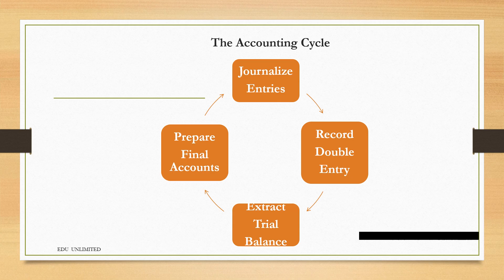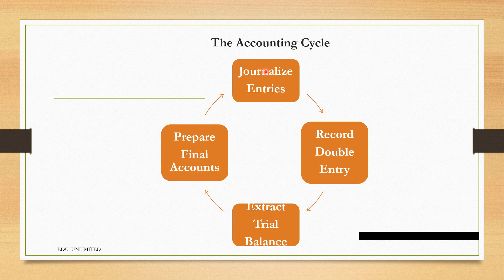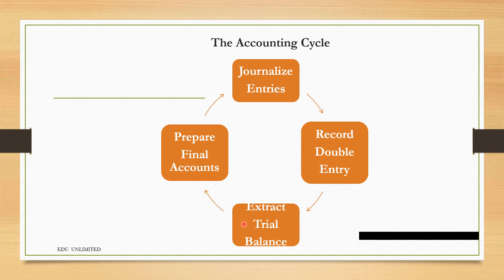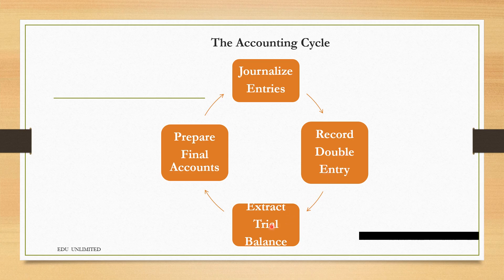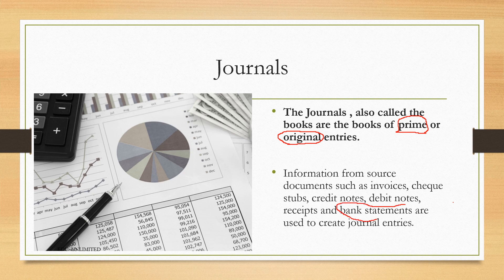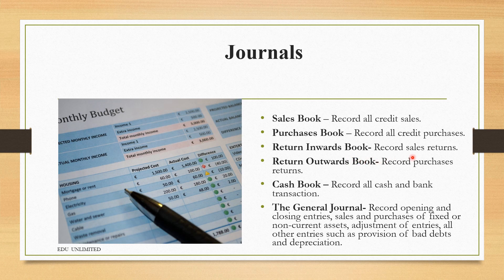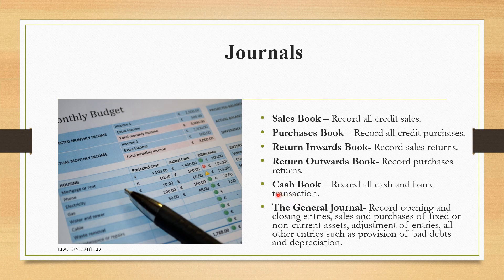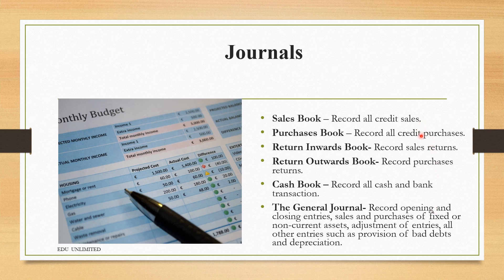THE ACCOUNTING CYCLE & INTRODUCTION TO THE JOURNALS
EDU UNLIMITED is the online platform that will present a series of videos preparing students for the CXC/ CSEC subjects of Mathematics and Principles of Accounts. EDU UNLIMITED is a global educational marketing online platform , so in the near future we  will venture in presenting other CSEC subjects such as Economics and Principles of Business, and in the next two to three years we will enter the Undergraduate and Graduate level platform.